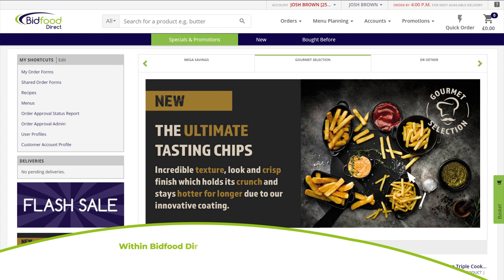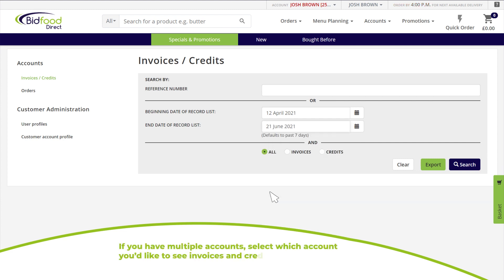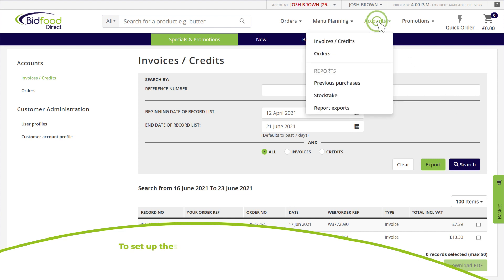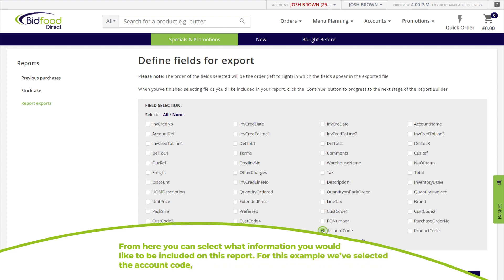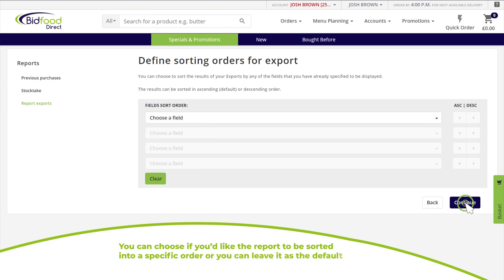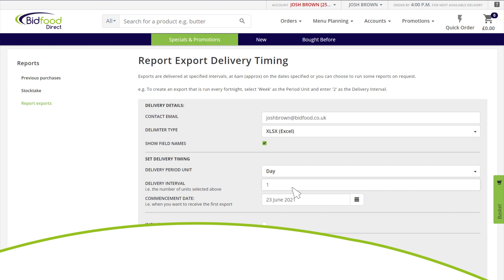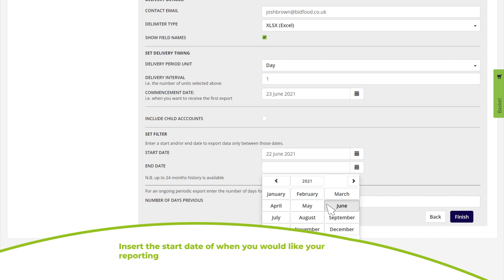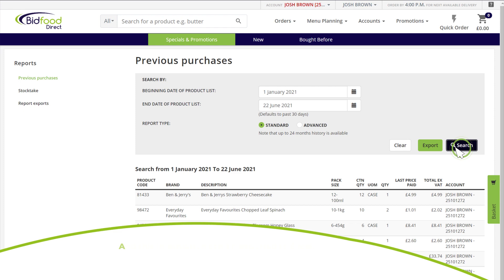How to use reporting features, view previous purchases and invoices on Bidfood Direct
Learn how to pull off reports, invoices, credits and view previous purchases on Bidfood Direct.